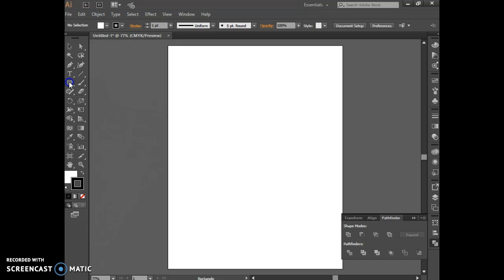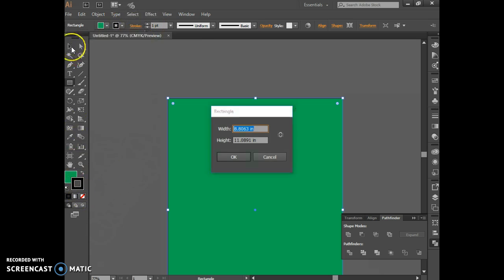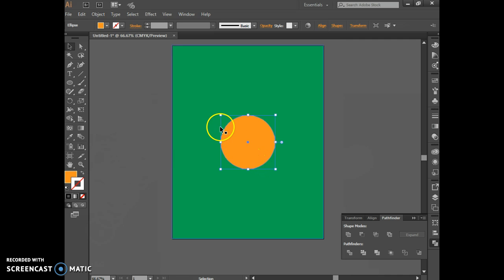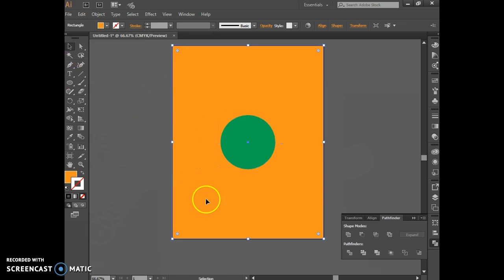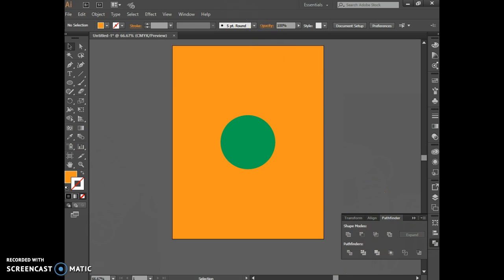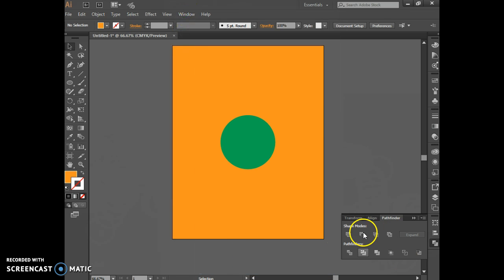Graphic Design: Notan 2 COLOR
How to apply more tools and techniques while using color in a two-color notan design.